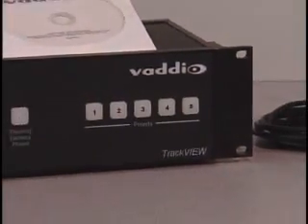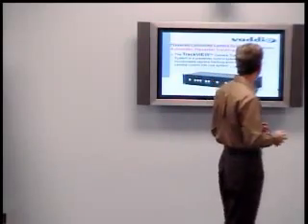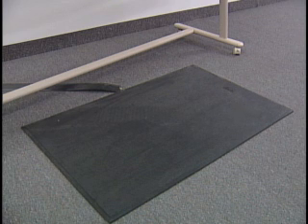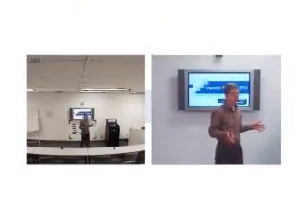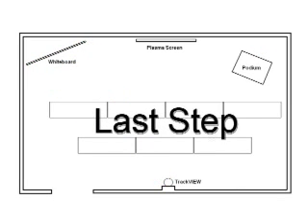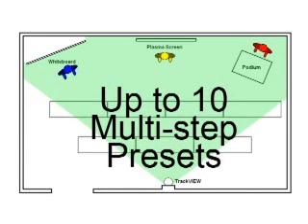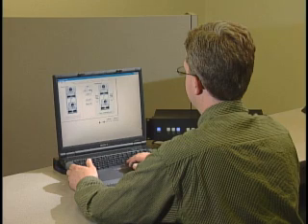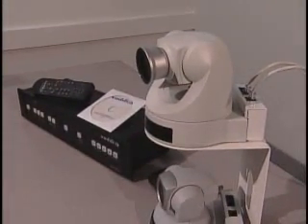Vaddio TrackVIEW Overview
TrackVIEW is a preset camera control system with tracking. This video provides an overview of the TrackVIEW system and how it work.